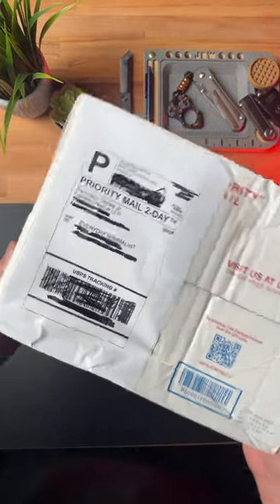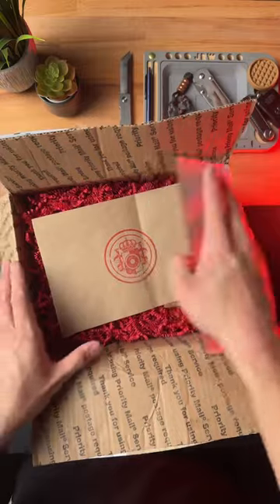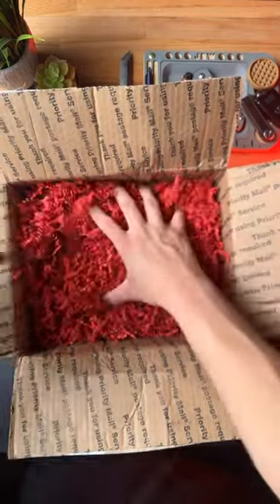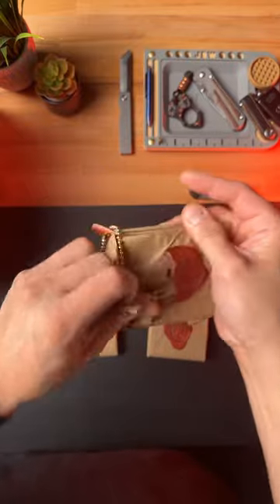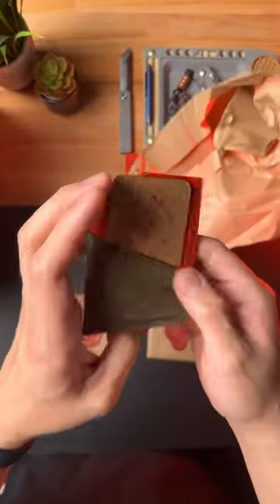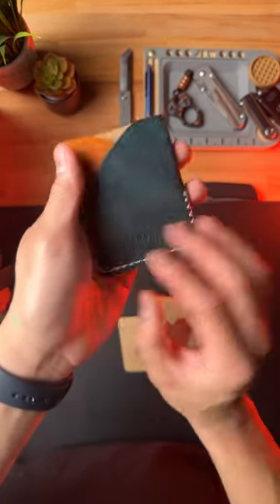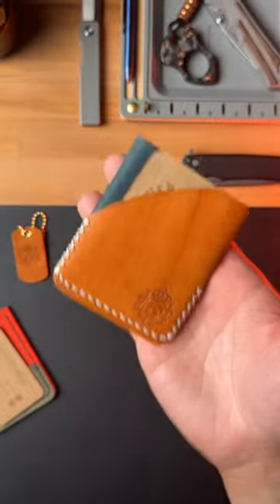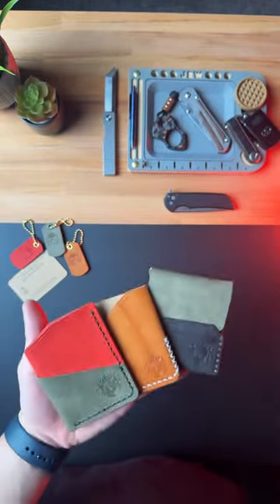What’s in the BOX?? 👀